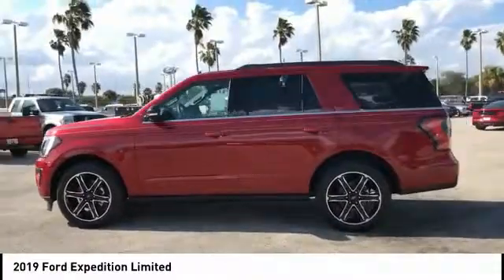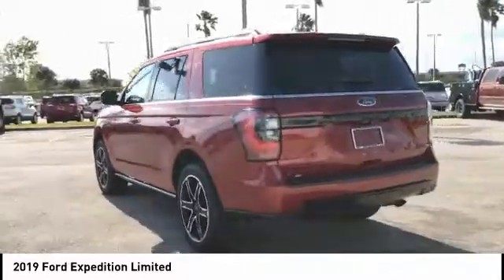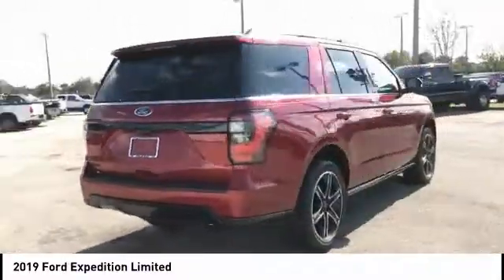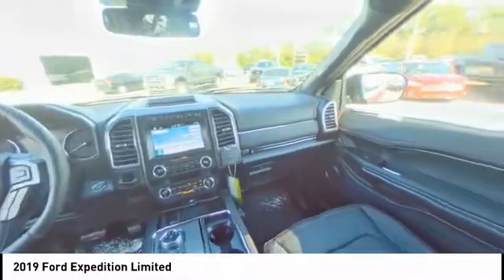2019 Ford Expedition Palm Bay FL KEA14923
2019 Ford Expedition Limited

2019 Ford Expedition Ruby Red Metallic Limited RWD 10-Speed Automatic EcoBoost 3.5L V6 GTDi DOHC 24V Twin TurbochargedThis vehicle includes the following Features: Driver Assistance Package (Adaptive Cruise Control, Automatic High Beam Headlamp, Lane-Keeping System, Pre-Collision Assist, and Rain-Sensing Front Wipers), Equipment Group 303A (360-Degree Camera w/Split View, Enhanced Active Park Assist System, Panoramic Vista Roof, and Voice-Activated Touch-Screen Navigation System), Stealth Edition Package (Black Roof Rail Crossbars, Body Color Door Handles, Gloss Black Five-Bar Grille, Gloss Black Power Deployable Running Boards, Gloss Black Sideview Mirror Caps, Gloss Black Tailgate Applique, LED Fog Lamps w/Gloss Black Bezels, LED Headlamps w/Gloss Black Housing, LED Taillamp w/Gloss Black Housing, and Wheels: 22 Premium Black-Painted Aluminum), 12 Speakers, 2nd Row Leather Bucket Seats, 3.15 Axle Ratio, 3rd row seats: split-bench, 4-Wheel Disc Brakes, ABS brakes, Adjustable pedals, Air Conditioning, AM/FM radio: SiriusXM, Auto-dimming door mirrors, Auto-dimming Rear-View mirror, Automatic temperature control, Blind spot sensor: Ford Co-Pilot360 - Blind Spot Information System (BLIS) warning, Brake assist, Bumpers: body-color, Compass, Delay-off headlights, Driver door bin, Driver vanity mirror, Dual front impact airbags, Dual front side impact airbags, Electronic Stability Control, Emergency communication system: SYNC 3 911 Assist, Exterior Parking Camera Rear, Four wheel independent suspension, Front anti-roll bar, Front Bucket Seats, Front Center Armrest, Front dual zone A/C, Front fog lights, Front reading lights, Fully automatic headlights, Garage door transmitter, Heated & Cooled Leather Front Bucket Seats, Heated door mirrors, Heated front seats, Heated rear seats, Heated steering wheel, Illuminated entry, Leather steering wheel, Low tire pressure warning, Memory seat, Occupant sensing airbag, Outside temperature display, Overhead airbag, Overhead console, Panic alarm, Passenger door bin, Passenger vanity mirror, Pedal memory, Power door mirrors, Power driver seat, Power Liftgate, Power passenger seat, Power steering, Power windows, Radio data system, Radio: B&O Sound System by Bang & Olufsen, Rear air conditioning, Rear anti-roll bar, Rear audio controls, Rear reading lights, Rear window defroster, Rear window wiper, Remote keyless entry, Roof rack: rails only, Security system, SiriusXM Satellite Radio, Speed control, Speed-sensing steering, Speed-Sensitive Wipers, Split folding rear seat, Steering wheel mounted audio controls, SYNC 3 Communications & Entertainment System, Tachometer, Telescoping steering wheel, Tilt steering wheel, Traction control, Trip computer, Turn signal indicator mirrors, Variably intermittent wipers, Ventilated front seats, Voltmeter, and Wheels: 20 Premium Dark Tarnish-Painted Aluminum.We offer Market Based Pricing, so please call to check on the availability of this vehicle. WE'LL BUY YOUR VEHICLE, EVEN IF YOU DON'T BUY OURS! #1 FORD DEALER IN THE AREA. LOCALLY OWNED AND OPERATED. NOBODY BEATS A PALM BAY FORD DEAL, NOBODY!!